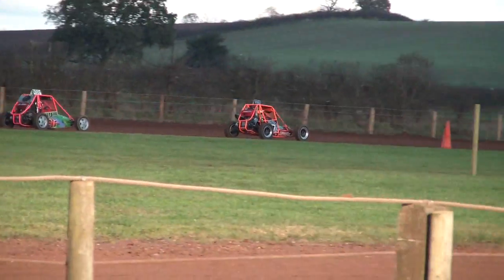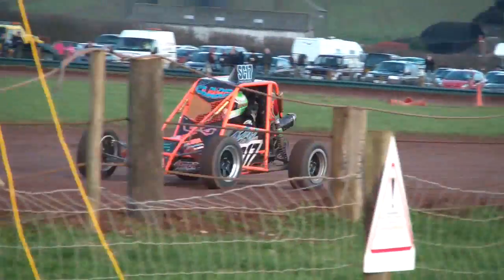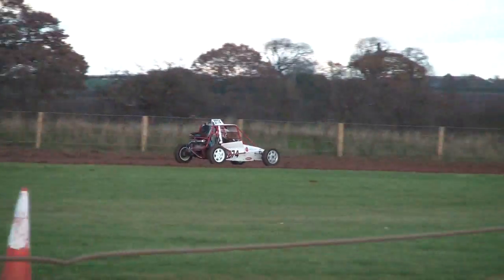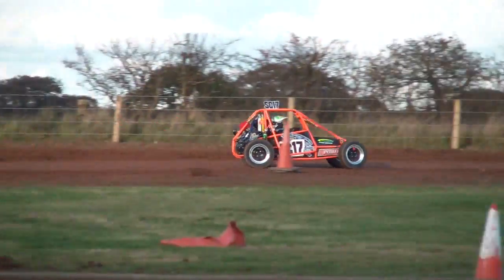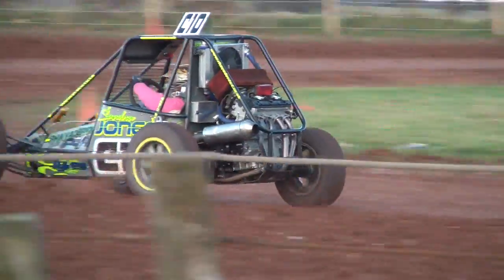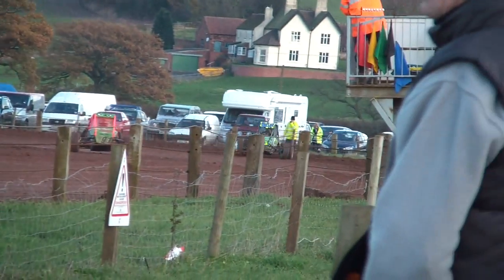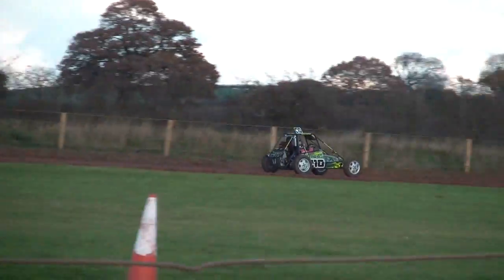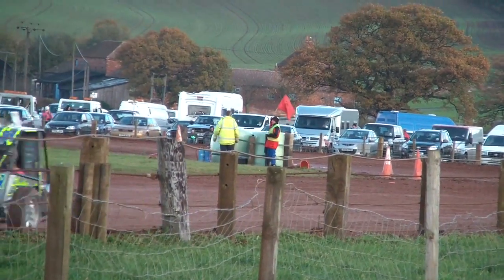nottingham autograss 7/11/2010-1/1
ladies class8